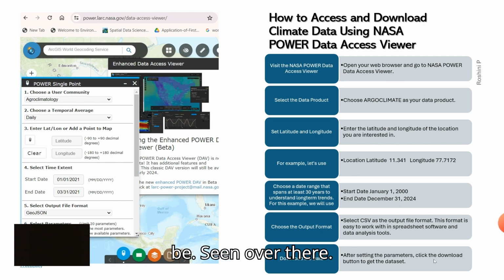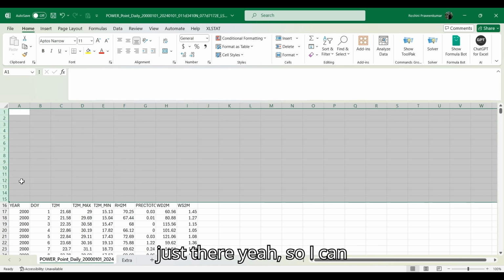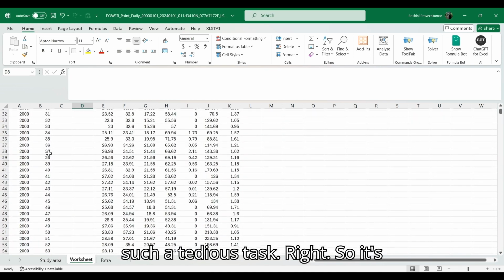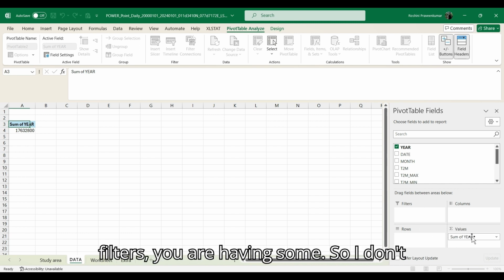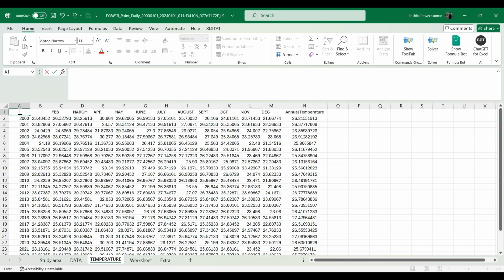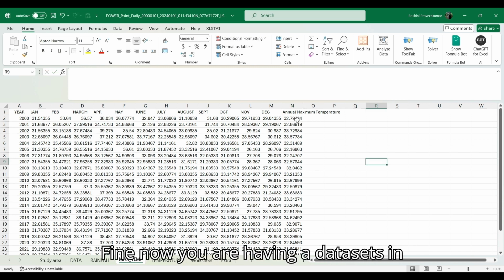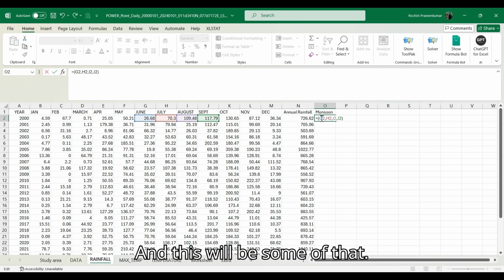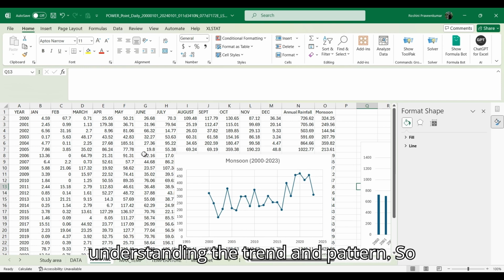Transform Climate Data in Excel: Arranging and Trend Analysis Made Easye 2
This is the continuation of the previous video.